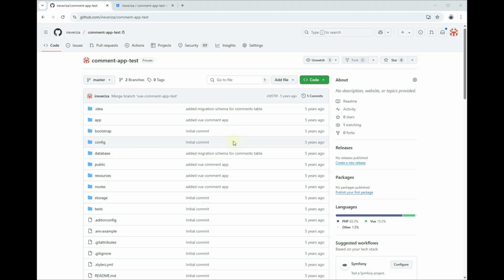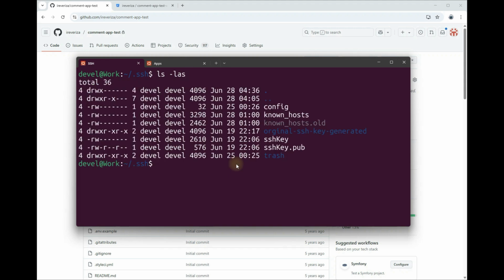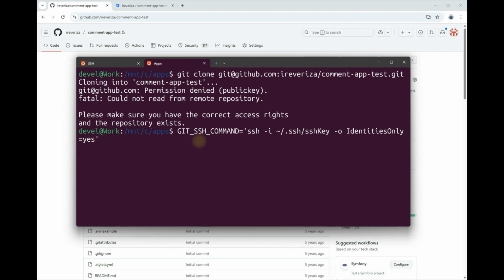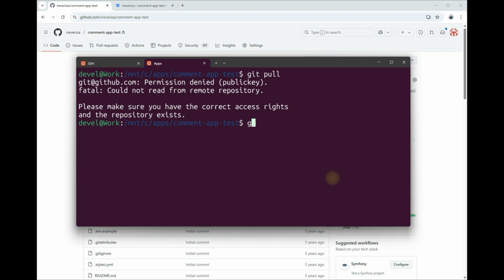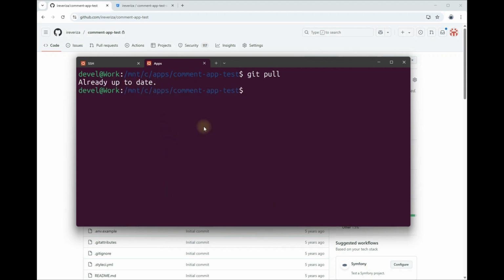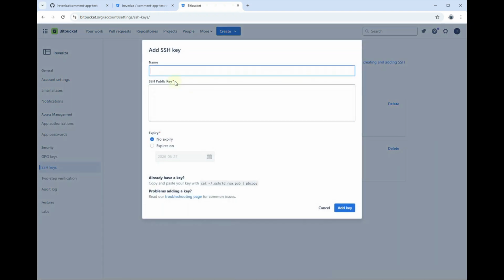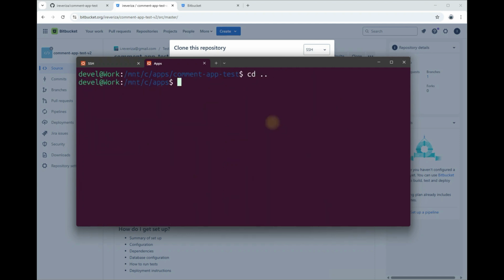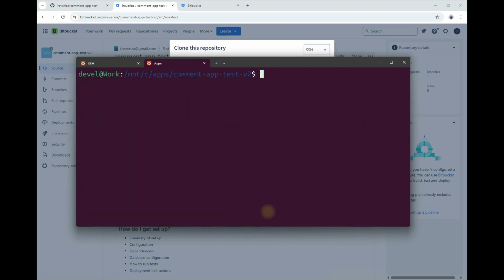Git Tutorial for Beginners | Using multiple ssh keys for different git repositories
🎯 What You’ll Learn:
In this tutorial, you’ll learn how to use multiple SSH keys for different git repositories.
Whether you’re a beginner or just need a quick refresher, this step-by-step guide will help you familiarize basic git commands and config.